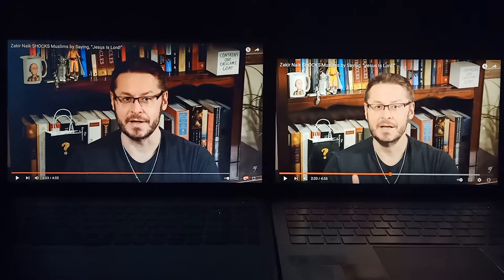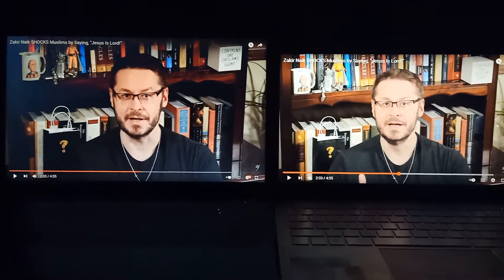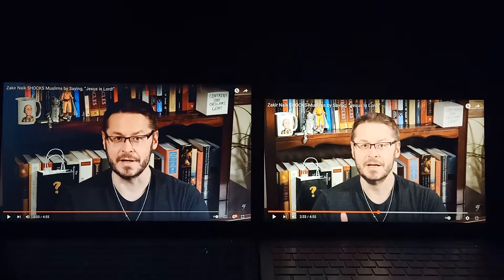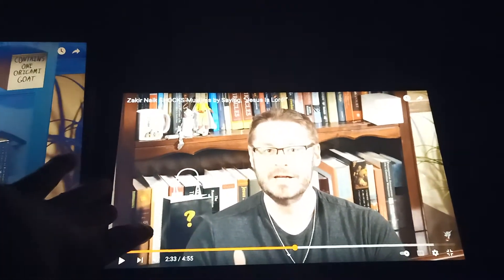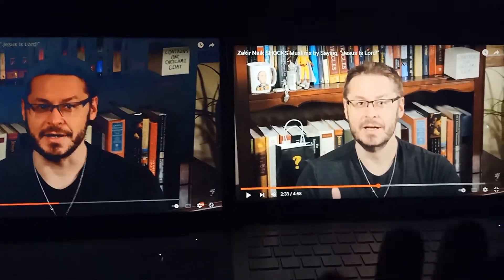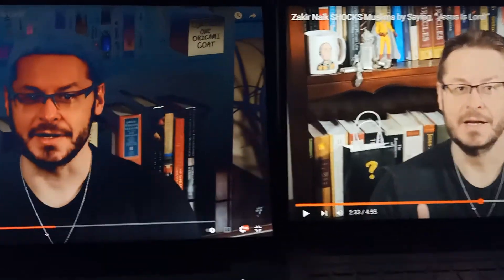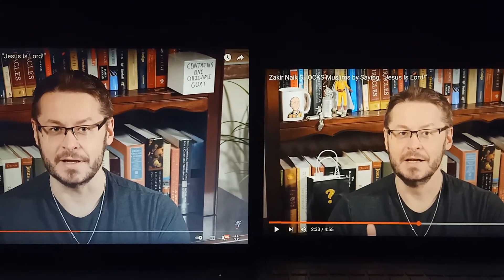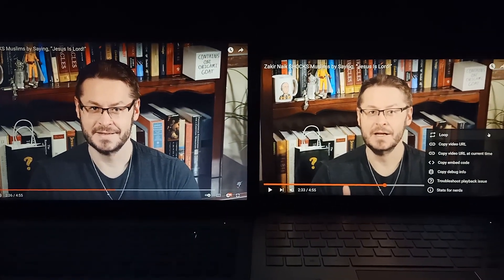TN vs IPS Panel (Display) in laptops.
This is a short video on the difference between laptops having TN vs IPS display. Which laptop should you go for, check it out.